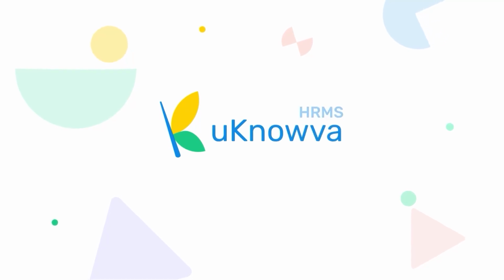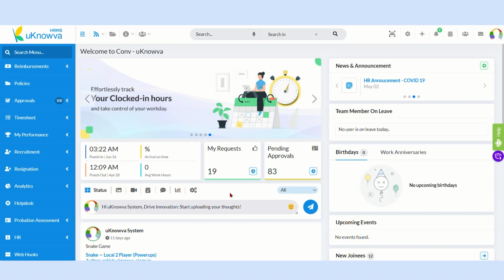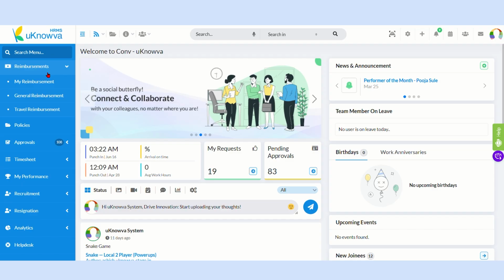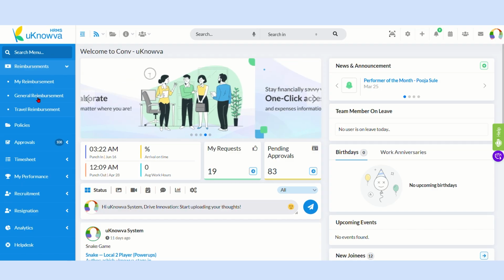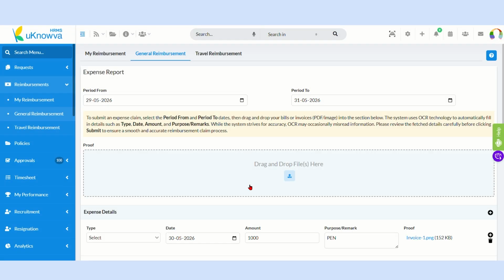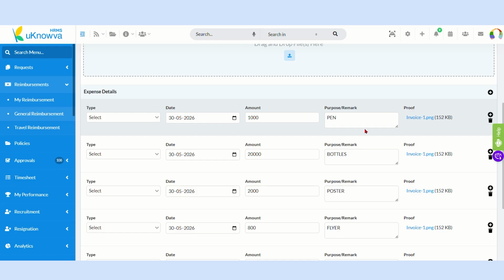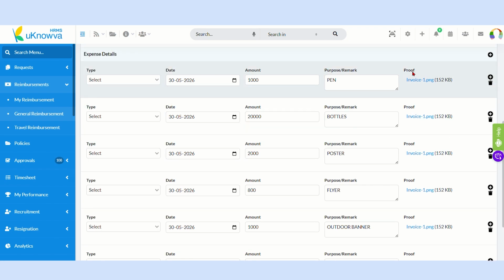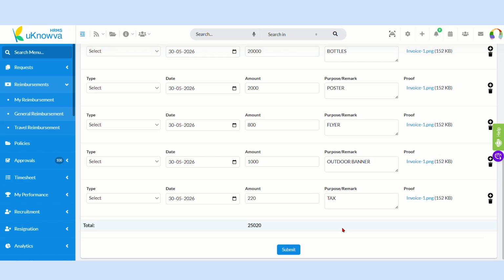How to Process Reimbursement Claims with AI | Faster Expense Processing in uKnowva HRMS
Expense reimbursements no longer need to involve manual data entry. In this tutorial, discover how AI in uKnowva HRMS automatically extracts information from bills and receipts, making reimbursement claims quicker and more accurate.
Employees can submit claims with ease while HR and finance teams benefit from faster verification and reduced paperwork.